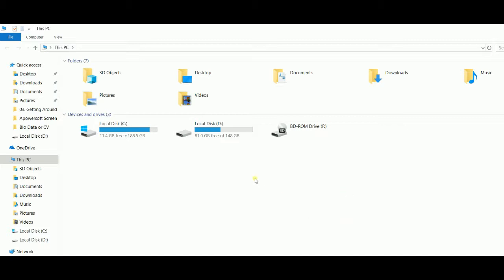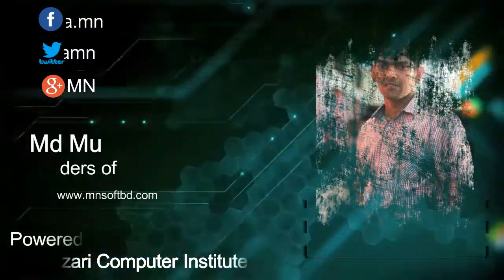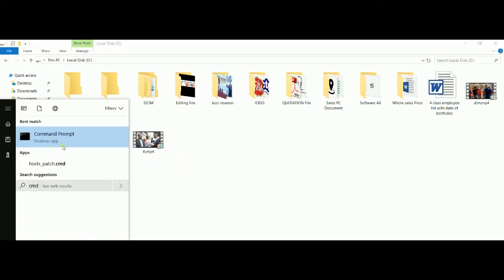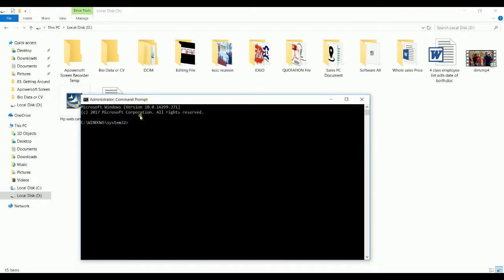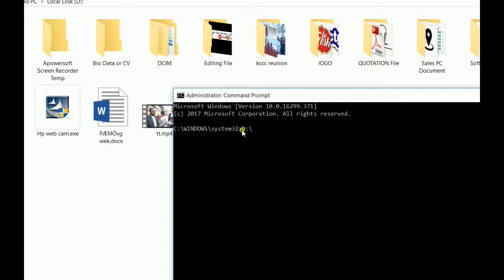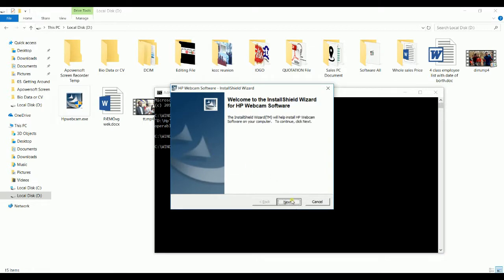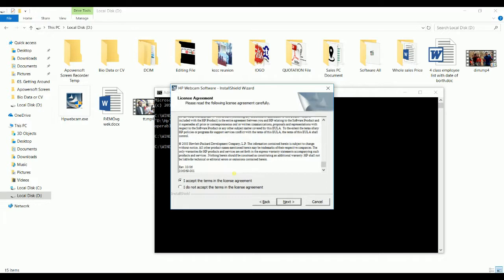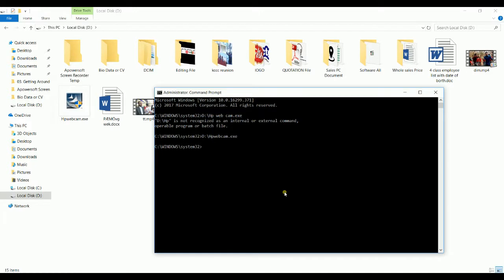This app has been blocked for your Protection in Windows [Problem Solved 100%]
Windows 10
User Account Control
This app has been blocked for your protection
An administrator has blocked you from running this app.

This app has been blocked for your protection, window has been the issue with many PC computers and this may be the solution for you.

Tutorial Create By: Md Munna MN
Video Editing : Md Munna MN

If you like the video it will definitely be shared with your friends.
ভিডিও টি ভাল লাগলে অবশ্যই আপনার বন্ধুদের সাথে শেয়ার করুন। এইটা আমার পাওনা।